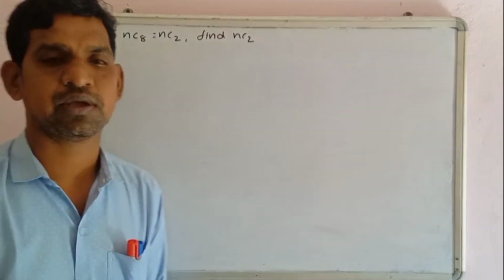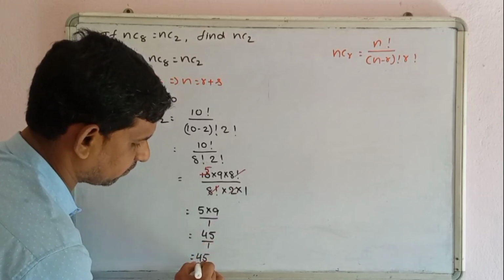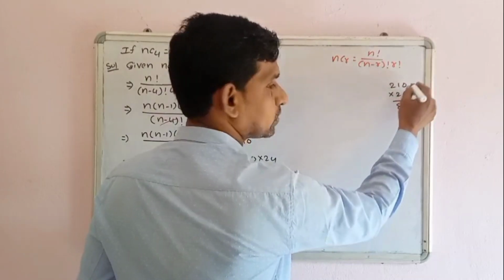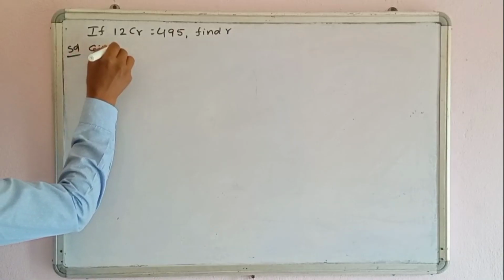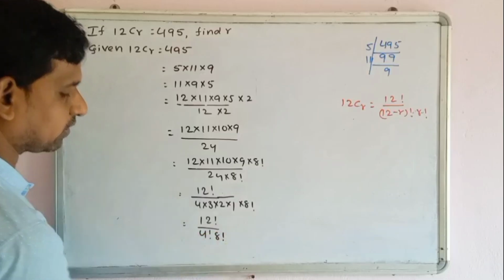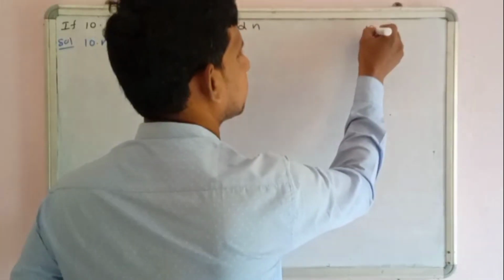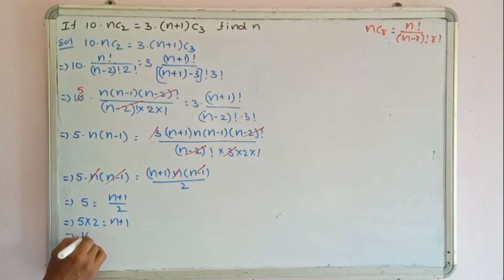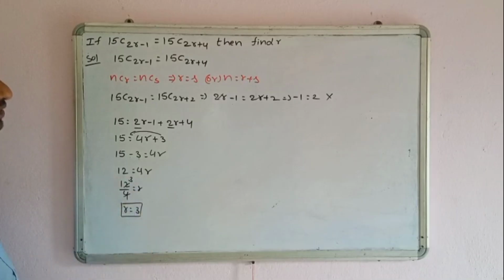Class 11 Permutations & Combinations | 2 Marks Questions | Part 2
In this video, we solve important Class 11 Permutations and Combinations 2 Marks Questions (Part 2) step by step.
These problems are highly useful for Intermediate exams, IPE, Boards, and Competitive Exams.

📌 Topics covered in this video:

Properties of permutations and combinations

Factorials and simplification tricks

Relation between  and

Short methods to solve 2 marks questions

👉 Watch till the end and practice along to boost your exam preparation!